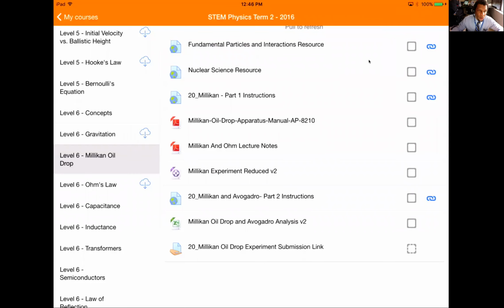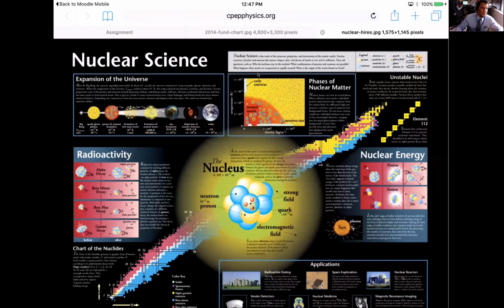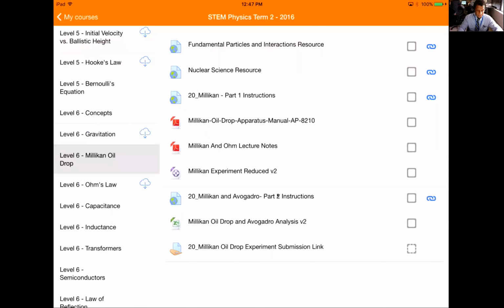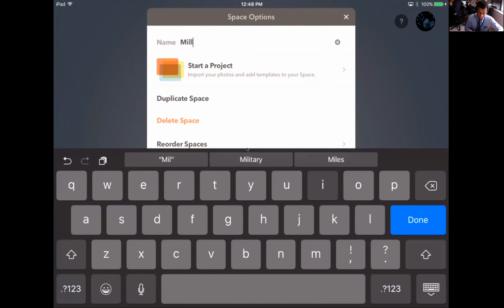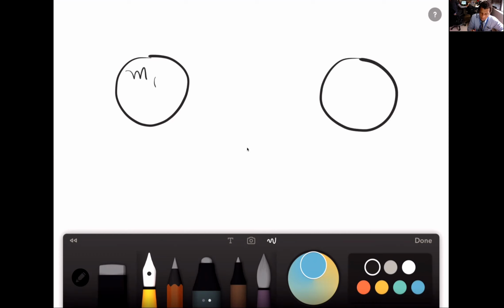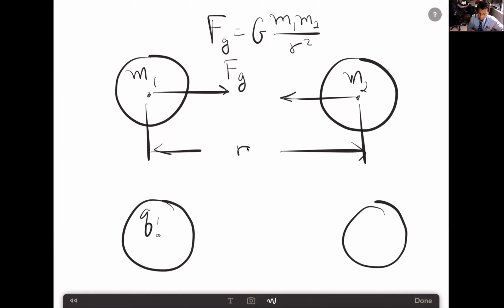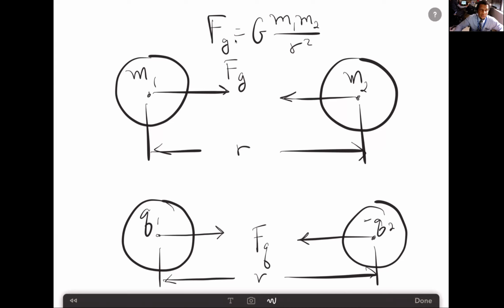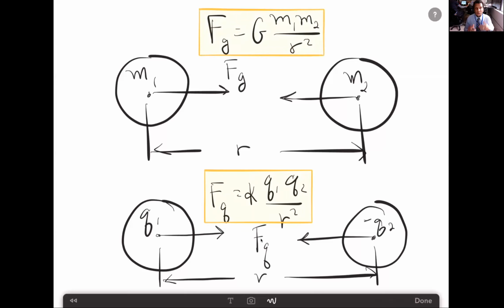20 Millikan Part 1